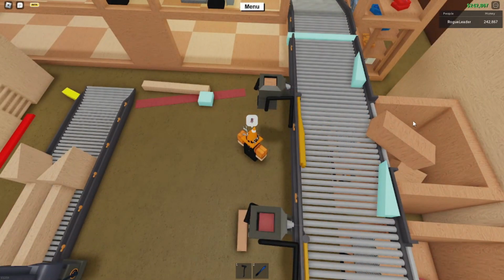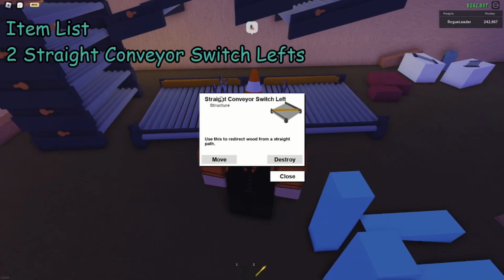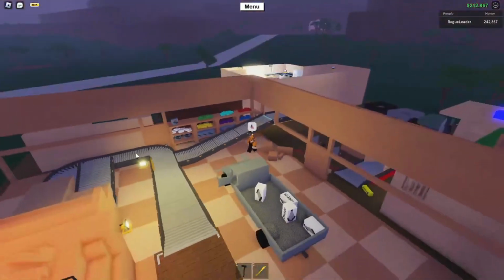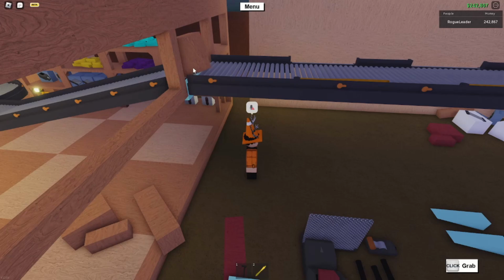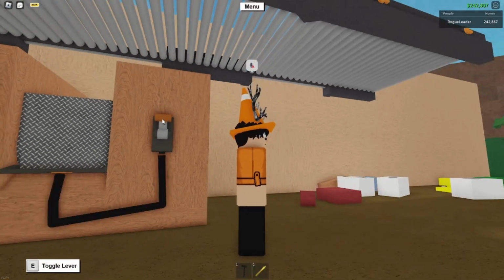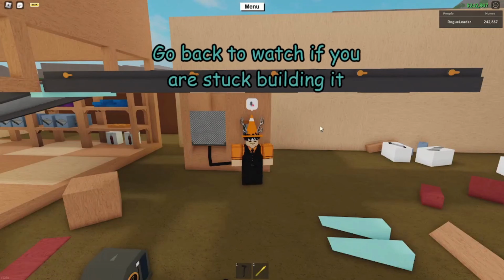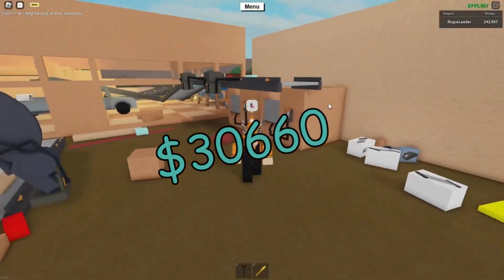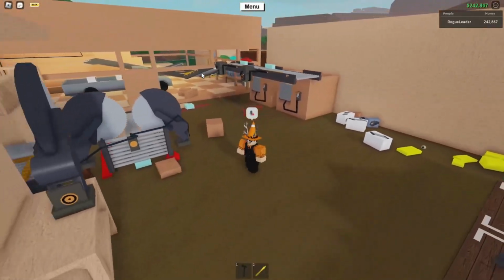How to make a wood auto sorter in Lumber Tycoon 2 2023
Make sure to look at my brothers social media and my other accounts!

Today, we learn how to make an auto sorter in Lumber Tycoon 2

Also guys I hope you enjoyed the video! I work hard to get videos out for you guys, If I  don't upload on time its because i am doing something!